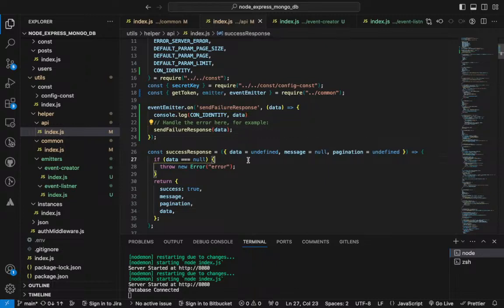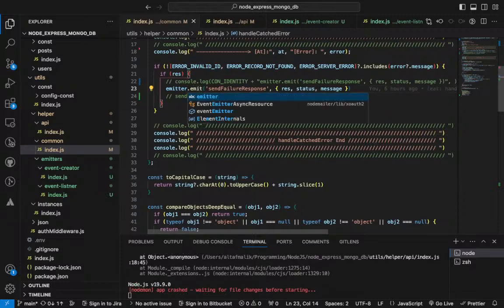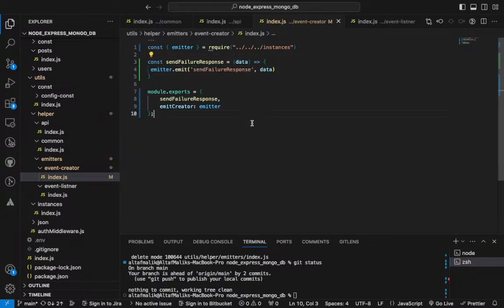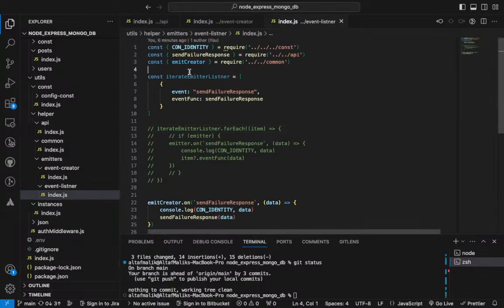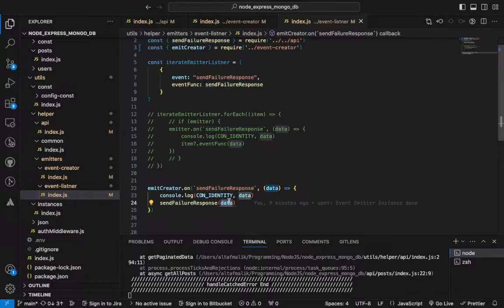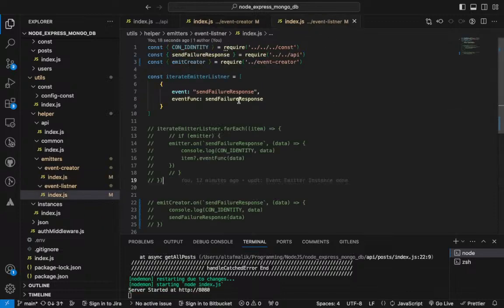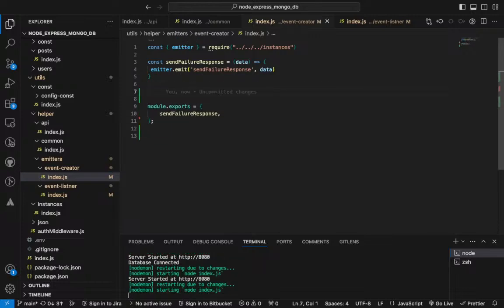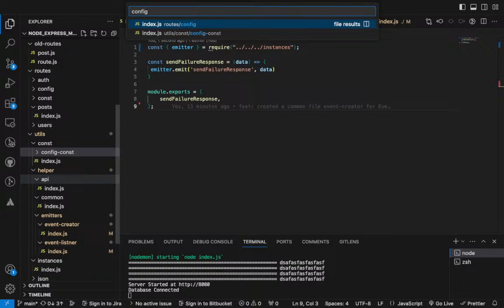Common Event Emiiter to handle Circular Dependency | Backend Node JS , Express JS and MongoDB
Welcome to CodeVlogByAltafMalik, an immersive sanctuary merging technology and creativity! Prepare for a captivating odyssey through real-time coding marvels, employing the finesse of React.js and Express.js to sculpt dynamic, intricate web applications. Engulf yourself in our culturally vibrant vlogs, resonating with the heartfelt essence of Urdu and Saraiki, narrating vivid tales from our heritage and everyday life.

Here, within our community, the pursuit of crafting impeccable code, harnessing reusable components, and fostering immersive, hands-on learning experiences reigns supreme. Immerse yourself in our repository teeming with coding walkthroughs, cultural sagas, and a tapestry of enriching content.

Our channel unveils a universe where the symphony of technology intricacies harmonizes seamlessly with the pulse of genuine human connections. The fusion of coding mastery to craft an unforgettable journey through the realms of technology and heartfelt narratives.